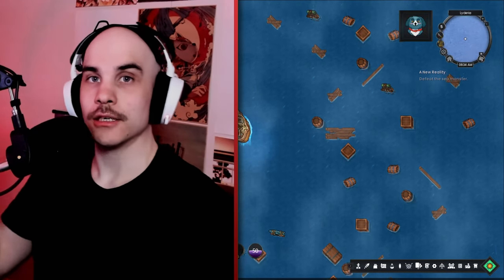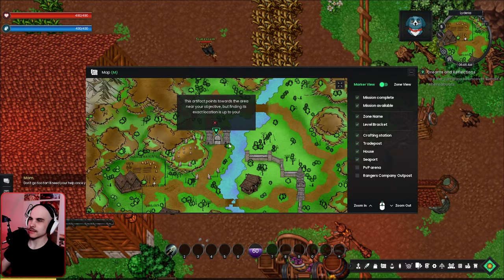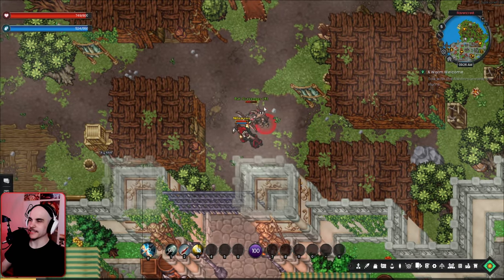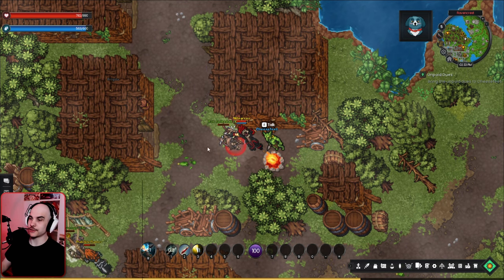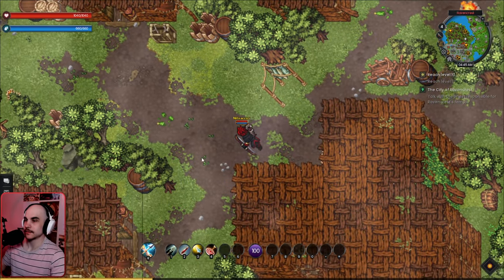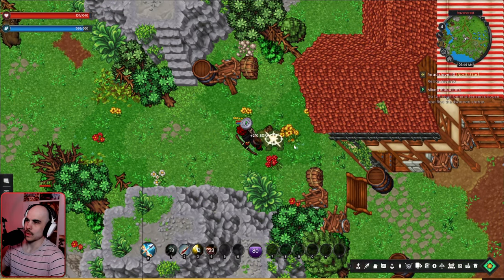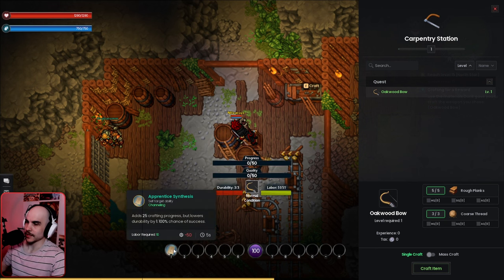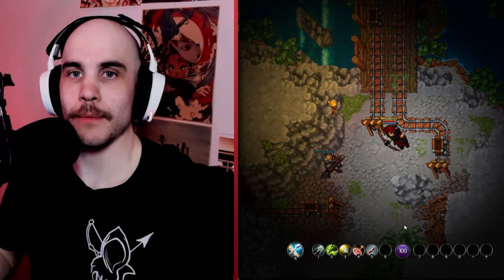Ravendawn Online - The Tibia-Inspired MMORPG You Can't Ignore!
In this video, I'm sharing my first impressions of Ravendawn, a fully open-world sandbox MMORPG that focuses on depth of gameplay, community, and unique character design over flashy graphics. Join me as I go through the early levels of the game and get a feel for it. If you're looking for an MMORPG to play and enjoy older games like Tibia and Runescape, you might want to give Ravendawn a try.